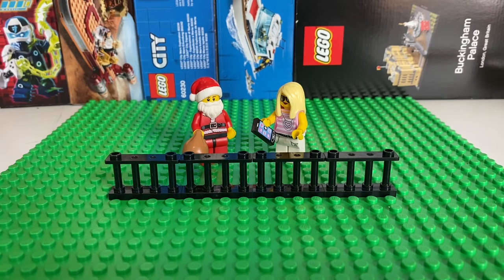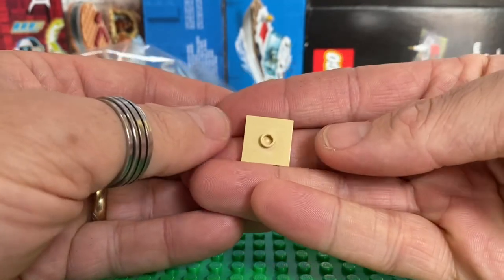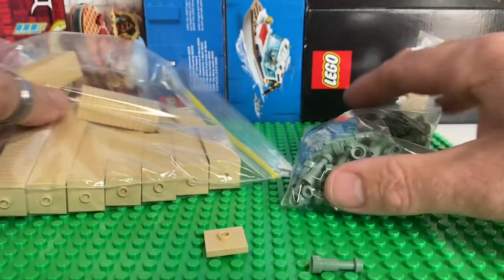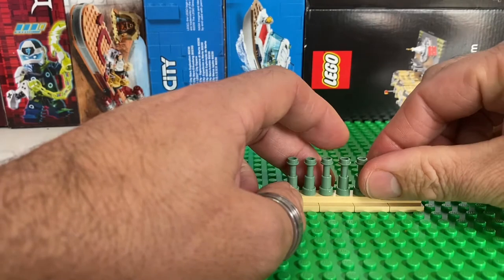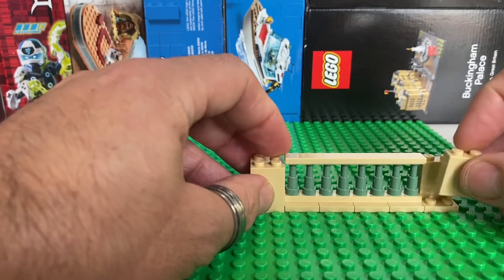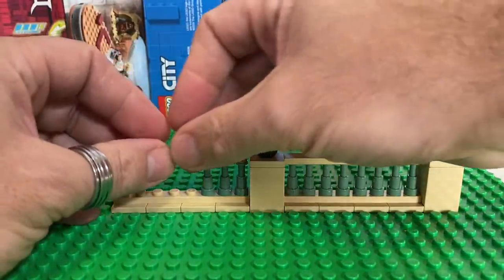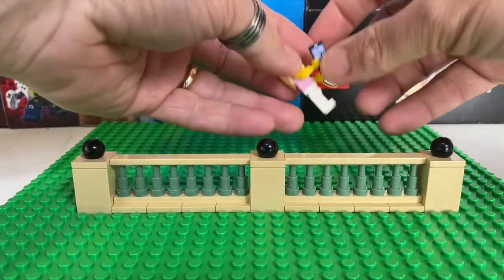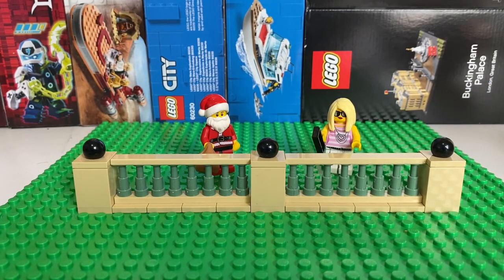Decorative Lego walls using Pick-a-brick cup spares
The last time I was in my local Lego brand store, I was filling up a Pick-a-brick cup with 2x4 bricks.
I filled up the spaces in the cup with 2x2 tan jumper plates and sand green telescopes.
Now... what can I use these parts for?